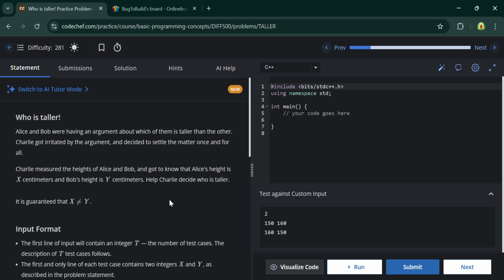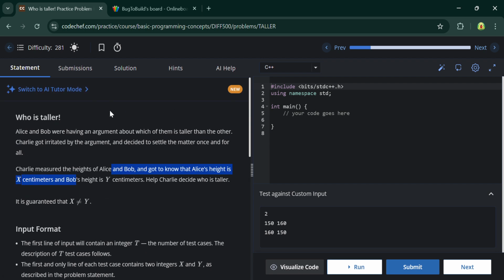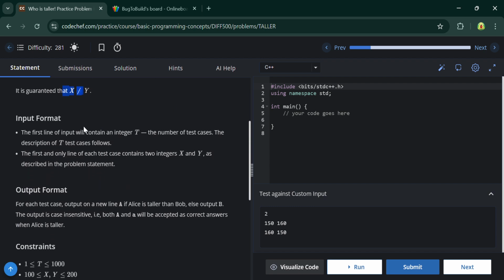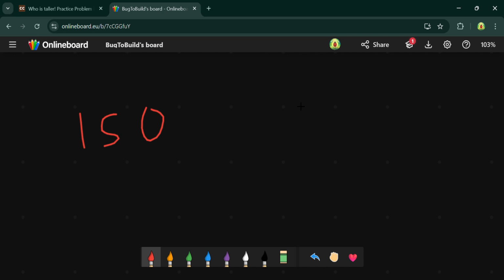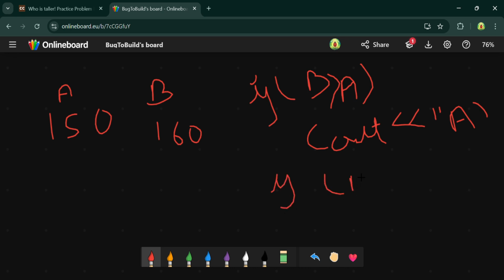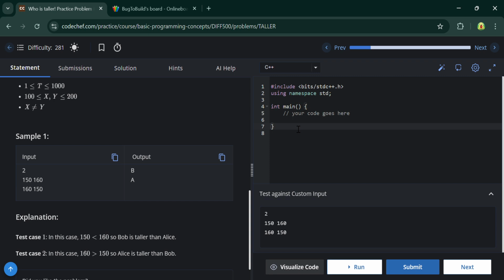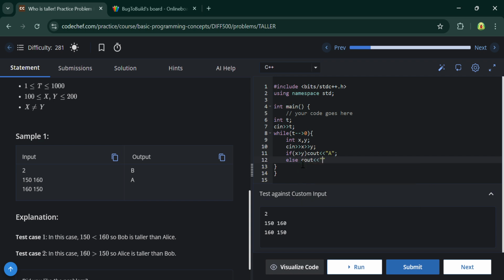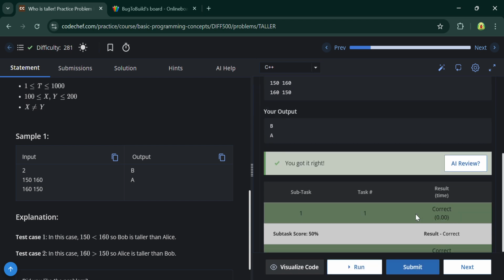Who is Taller | CodeChef Problem Solution | 500 Rating | Competitive Programming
Who is Taller is a beginner friendly CodeChef practice problem with a 500 difficulty rating. This problem helps improve logical thinking and problem solving skills for beginners in competitive programming.

The solution is explained step by step with a clear and simple approach so learners can easily understand the logic and implementation.

Problem Name: Who is Taller
Platform: CodeChef
Difficulty: 500 Rating